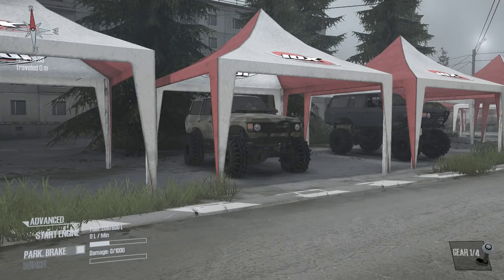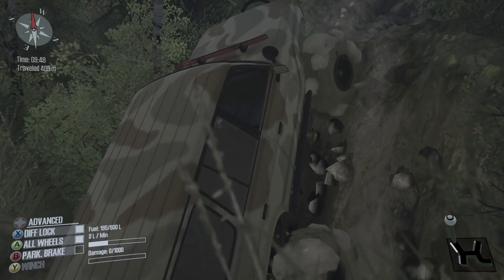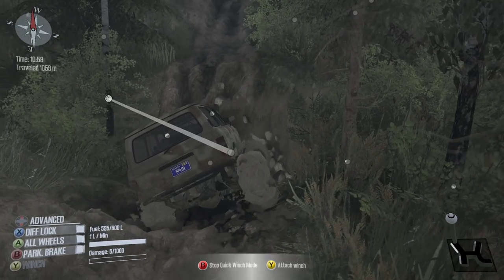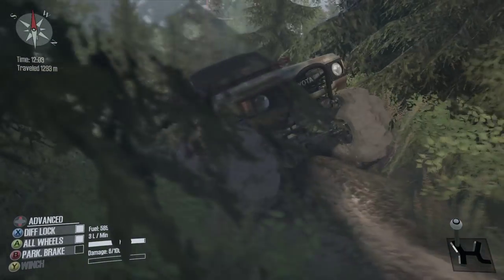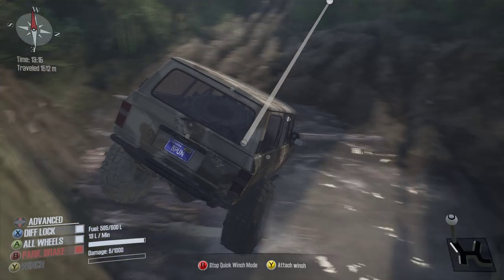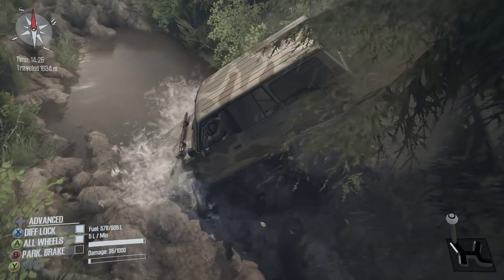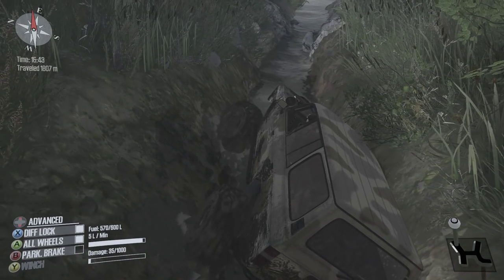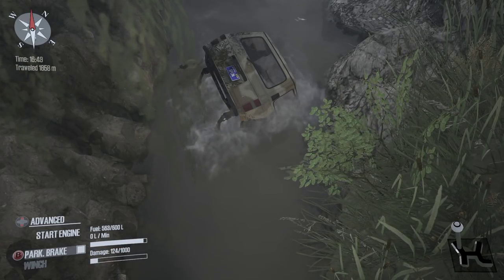SpinTires Mud Runner: NEW ADVENTURE MAP! Spun's Land Cruiser FJ60 w/ One Ton Axles